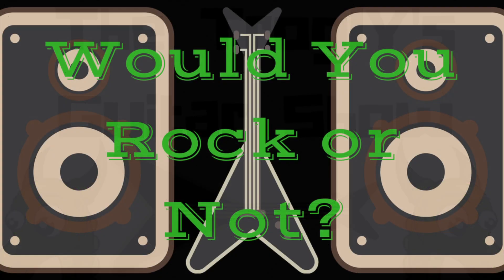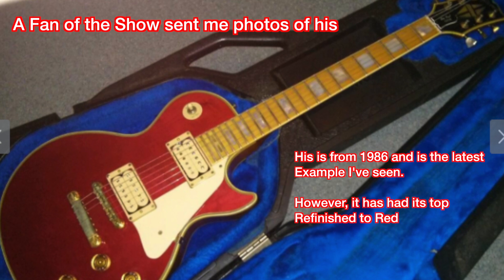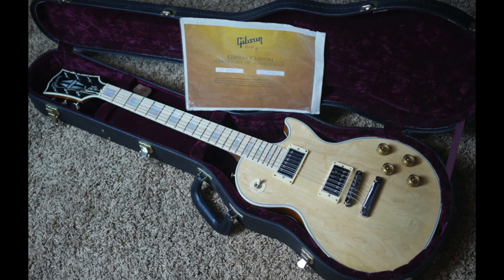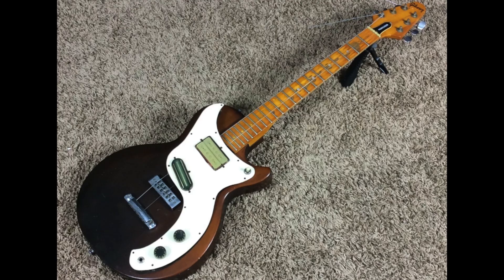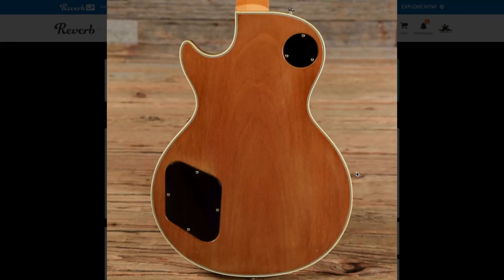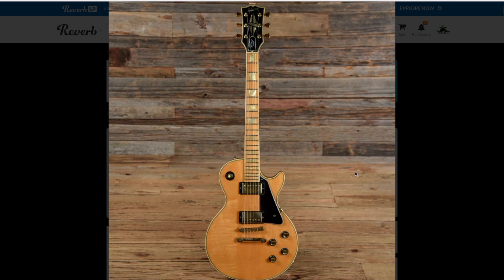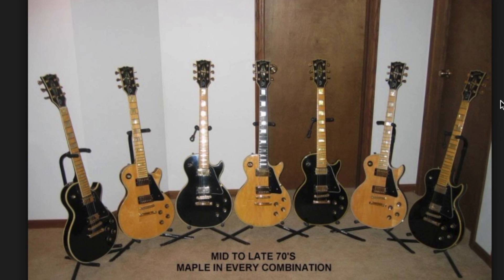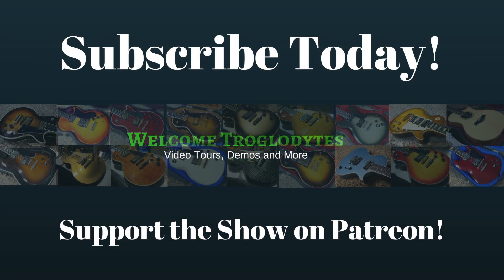Maple Fretboard on a Gibson? 1977 Les Paul Custom Blonde Beauty | Would You Rock Or Not? Ep 79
I've been on the hunt to find a very clean version of a late 70s Les Paul Custom in a Natural finish with a Maple Fretboard. This guitar is IMPOSSIBLE to find in mint shape (for a sane price anyways.)

I don't want any buckle worming marks and most importantly NO lacquer wear to the maple fretboard. One day I will find the right one to feature on this channel!

Did Gibson ever do Maple Fretboards? Yes! I believe the first Solid Body Gibson to have a maple fretboard was the Midnight Special / L6-S. I'm not 100% sure, but I believe you can find maple fretboards on Customs from 1975 until the early 80s. The latest I've seen in an '86, but that was supposed to have been a custom order of some sort.

I love the feeling of maple fretboards. The L6-S, S-1 and Marauder are a cheaper way to get into an elusive maple fretboarded Gibson.

Modern-day maple fretboarded Gibsons do not have lacquer on them for some reason. I owned a 2007 Gibson Les Paul Custom in Natural with a maple fretboard, but it wasn't quite the feel I wanted. I like lacquer on my boards. I nicknamed that guitar 'The Angel."

Summary
Finish: Original

Top Material: Maple Top

Body Material: Mahogany Body

Body Details: Single piece mahogany body with maple top

Neck Material: Maple Neck

Fingerboard Material: Maple Fingerboard

Neck Profile: C

Neck Thickness (IN): 1st: .75" 12th: .99"

Nut Width: 1-11/16 in

Neck Details: Three piece maple neck with maple board.

Electronics: Original "Pat. No." pickups with 1977 date stamps. Original pots dated to 1977

Pickup Measurements: bridge: 7.4K neck: 7.3K

Hardware: Original

Weight: 10 lbs 5 oz

Modifications / Repairs: None

Cosmetic Condition: Very clean. Minimal play wear. No checking. Slight buckle rash on back. Some small finish cracks/dents on fretboard.

Tech Notes: Plays well with low action. Frets are wide and low with minor signs of wear.

Read less
Product Specs
Condition:
Excellent (Used)
Brand:
Gibson
Model:
Les Paul Custom
Finish:
Natural
Categories:
Solid Body
Year:
1977
Made In:
United States
Number of Strings
6 String
Right / Left Handed
Right Handed
Body Shape
Single Cutaway
Wood Top Style
Plain
Fretboard Material
Maple
Body Type
Solid Body